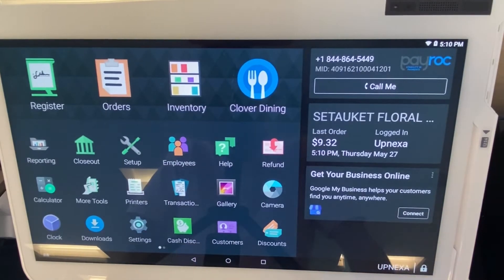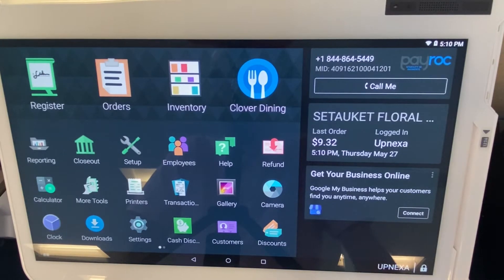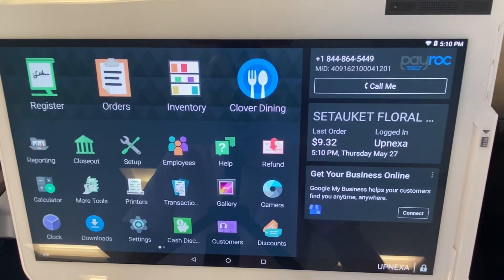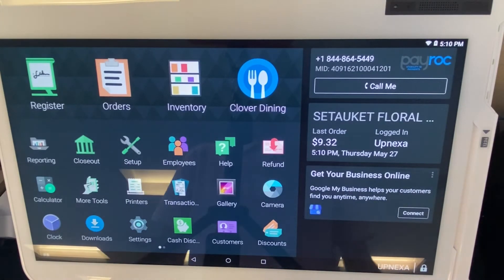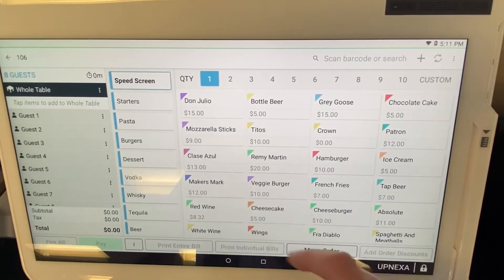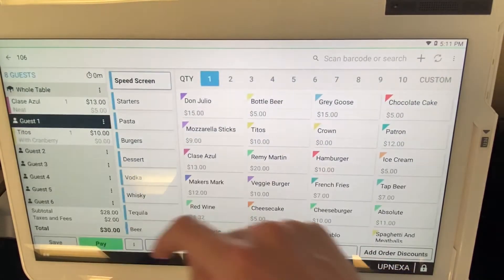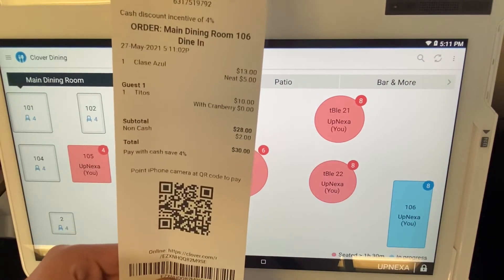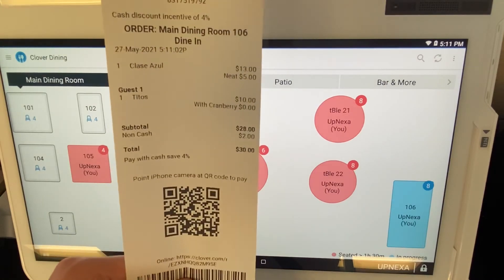Clover POS - How to print master ticket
In todays video we show how to print the master ticket on the 2019 Clover Station. This can only be done on the Clover Dining app. The same instructions apply for all Clover devices. (Clover Station, Station Pro, Flex and Mini)